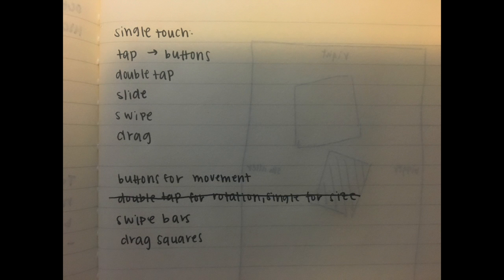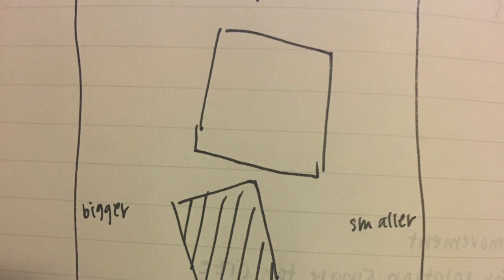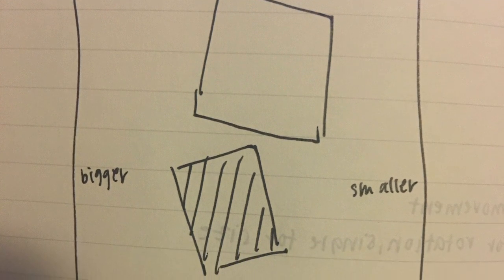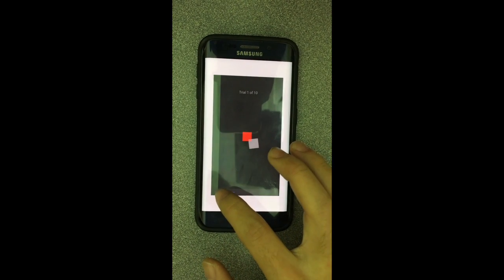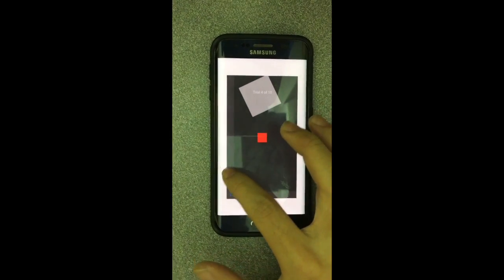Bakeoff 2 - Team 20